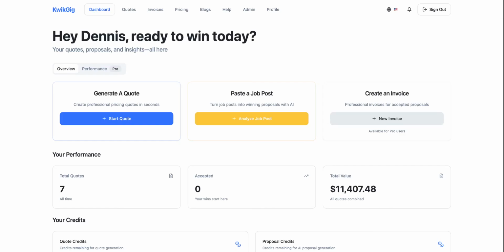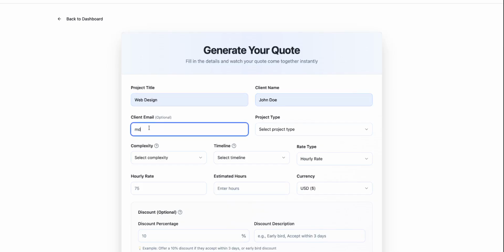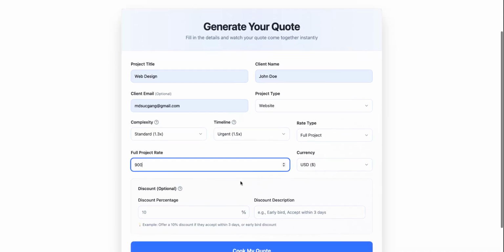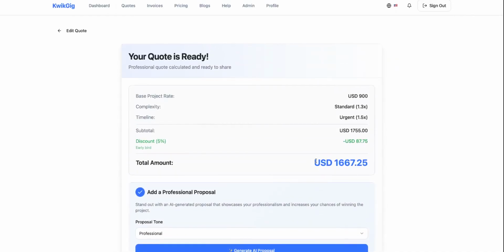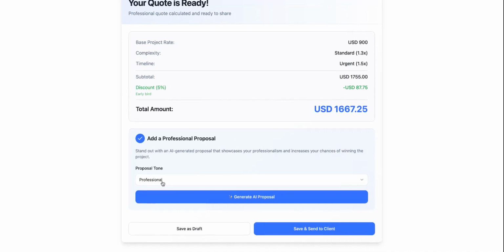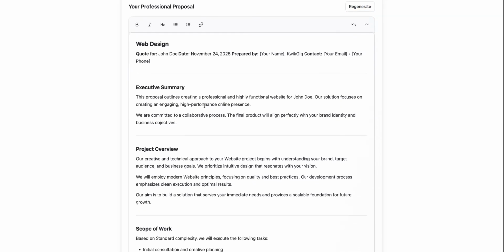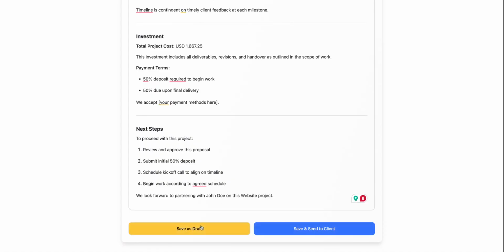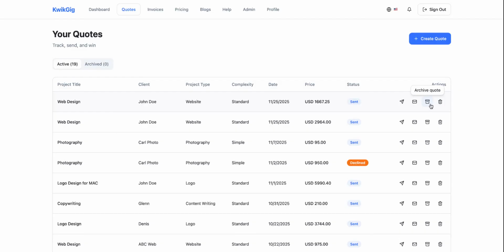How To Generate A Quote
Learn how to generate a professional, client-ready quote in just a few clicks using KwikGig — the smart, AI-powered tool built for freelancers, agencies, and service-based businesses. In this quick tutorial, you’ll see exactly how KwikGig helps you create accurate quotes, save time, and close more deals.